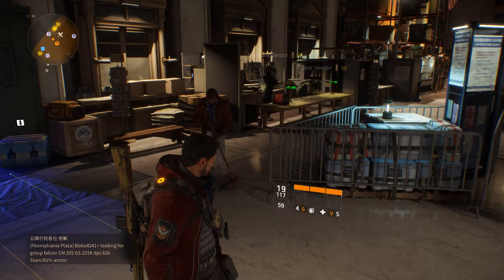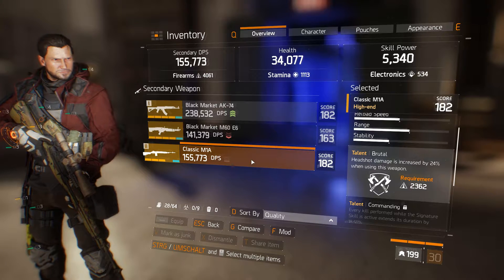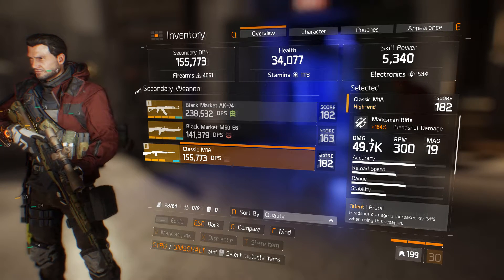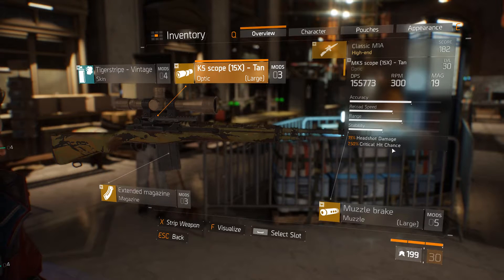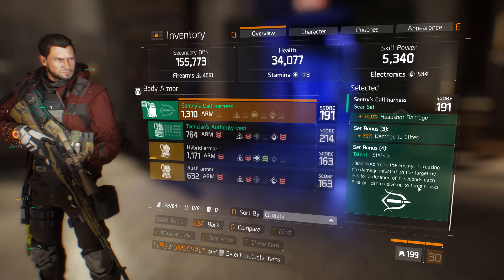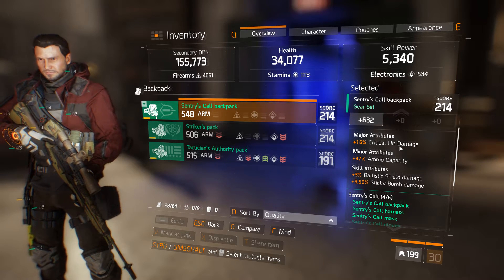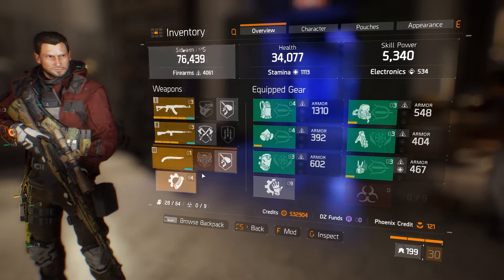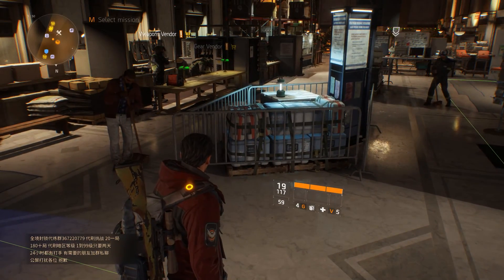The Division | 1 Mio.+ Crits Easy Guide | Firearms Build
Review about how to do 1 Million + Crits in The Division. Hope you enjoy it :) Have a awesome day!